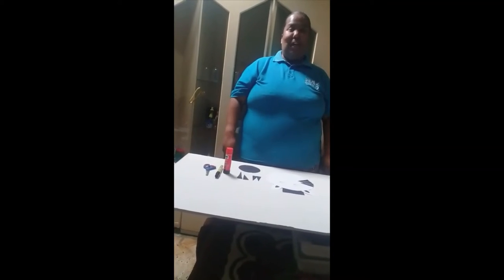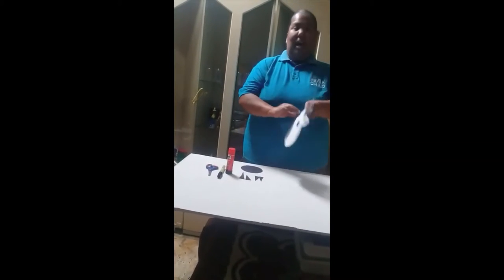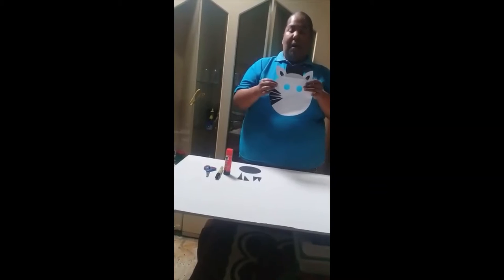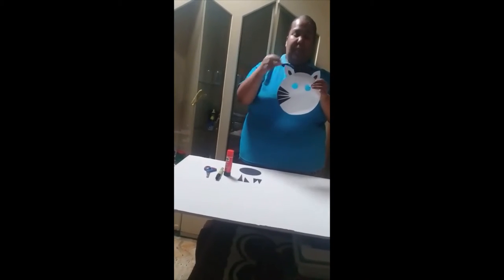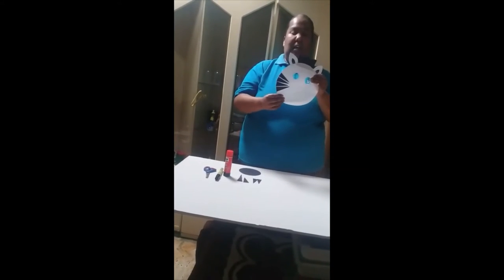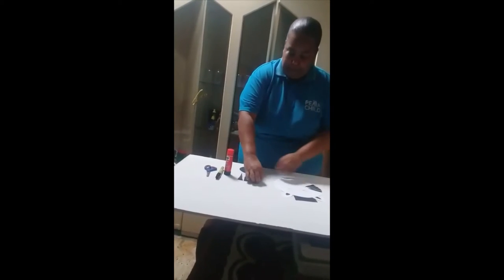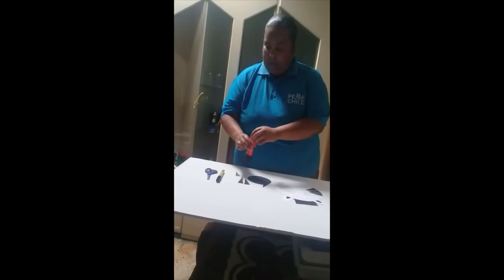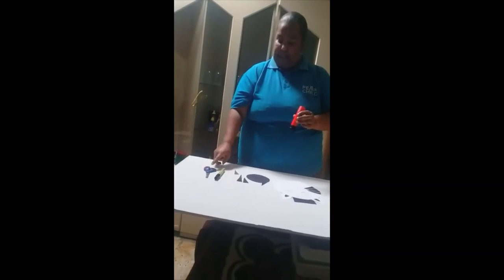Peak Child Teacher Anthea shows us how to make a Zebra mask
We love the Wild Animal theme week at Peak Child.

Join teacher Anthea as she shows us how to make our own Zebra mask. At the end there are some pics showing how to make a Lion mask too. Vary the number of stripes to whatever even number your child can count to.